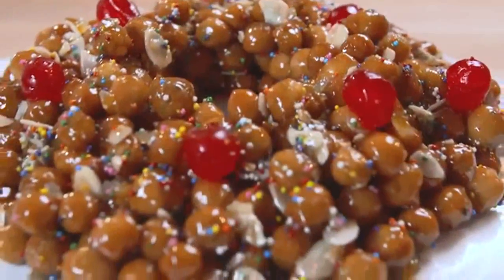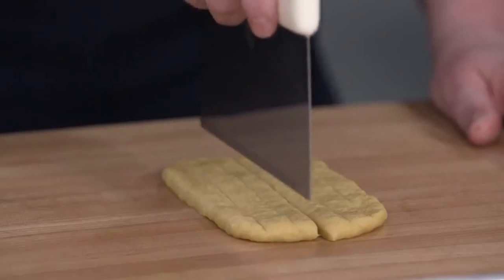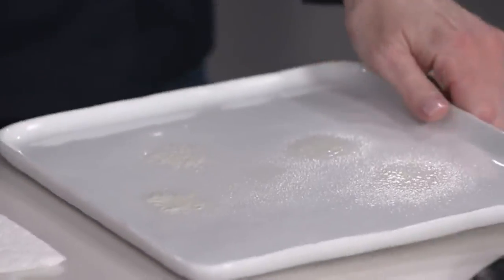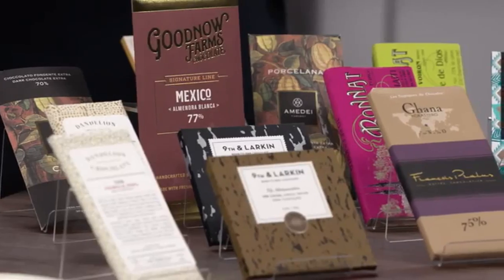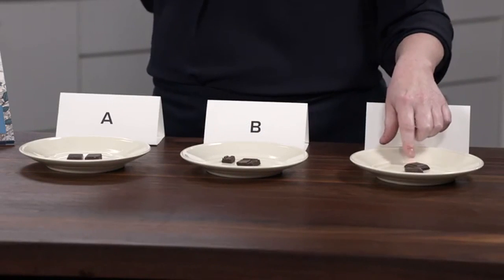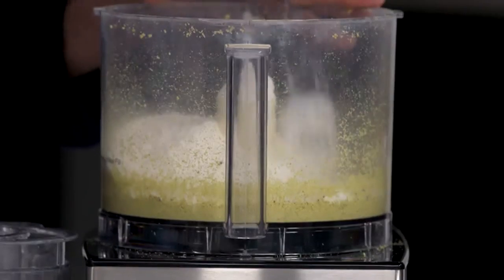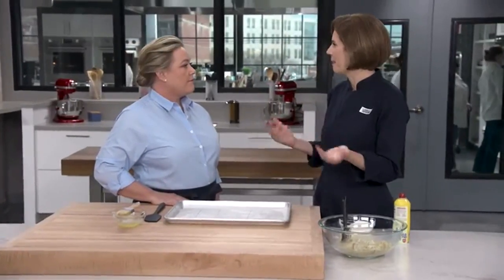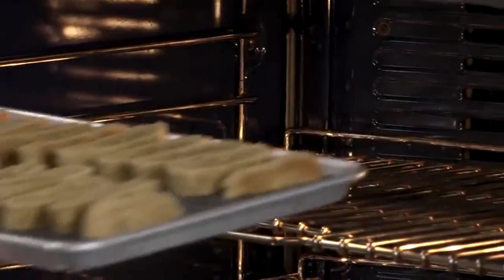Americas Test Kitchen S23E06, Americas Test Kitchen full episode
cook's country,
cooks country,
cooks country recipes,
cook's country full episodes,
america's test kitchen,